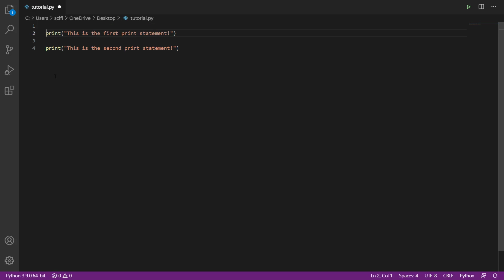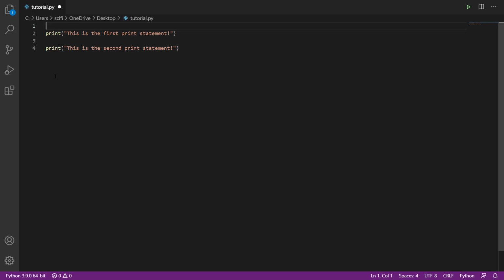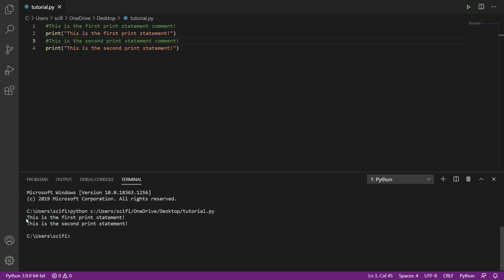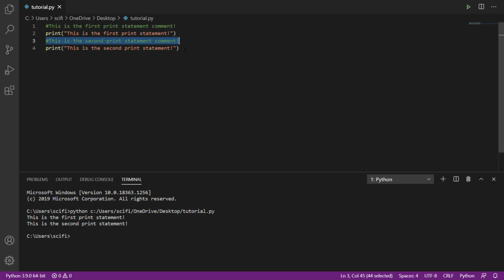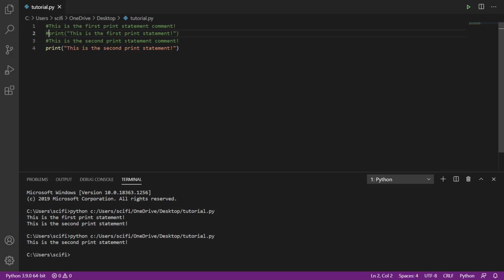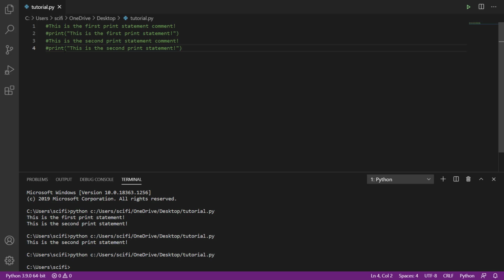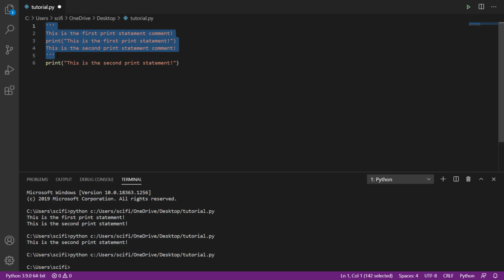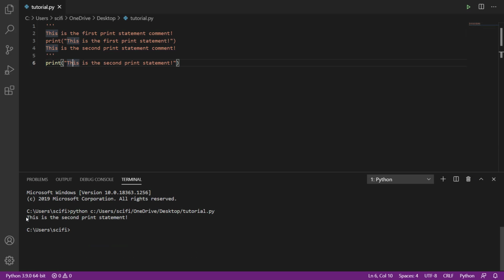Comments - Python Tutorial Series